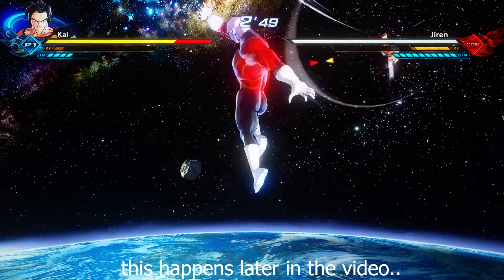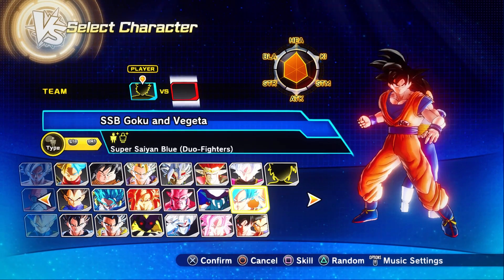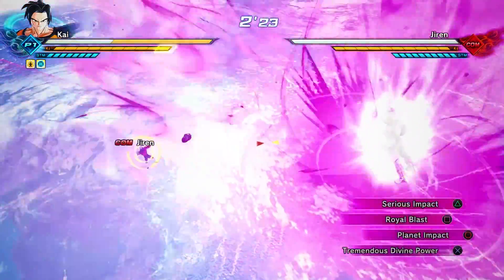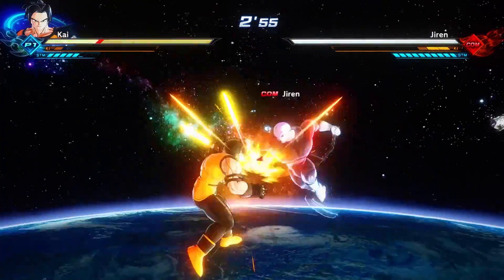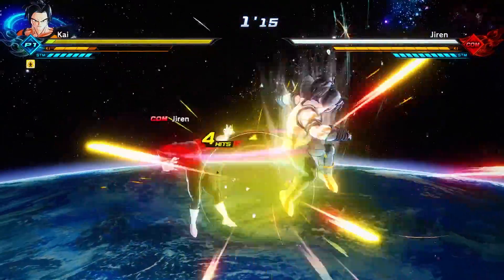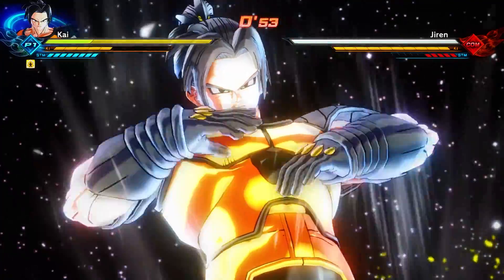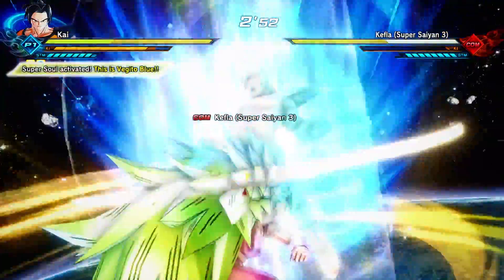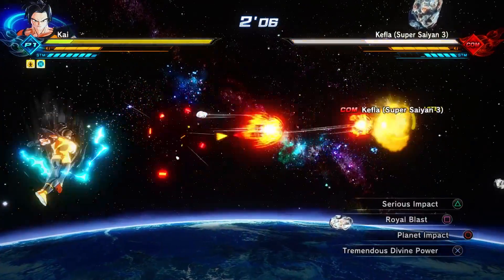I'm BREAKING MY RESTRAINTS! NEW Remove Restraints STRONGEST CaC TRANSFORMATION! Xenoverse 2 Mods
Title: I'm BREAKING MY RESTRAINTS! NEW Remove Restraints STRONGEST CaC TRANSFORMATION! Xenoverse 2 Mods

What happens when the Strongest CaC Decides to stop holding back and remove all restraints? This happens. He annihilates everything in his way, besides Jiren who's unstoppable ofcourse lol.This is while we wait for Dragon Ball Xenoverse 3, FighterZ Mui Goku in Season 3 Pass and Also Dragon Ball Z: Kakarot DLC.

Jiren by Zayniel on IME DZ's Discord Server

►Steam: iVoltGaming
►PSN: iVoltGamingYT